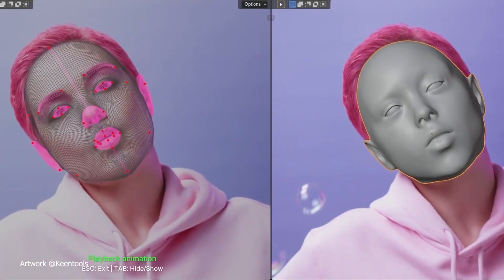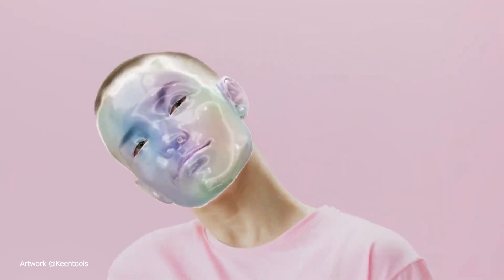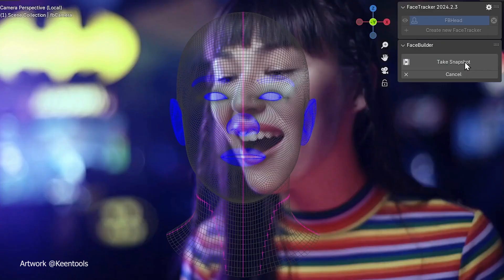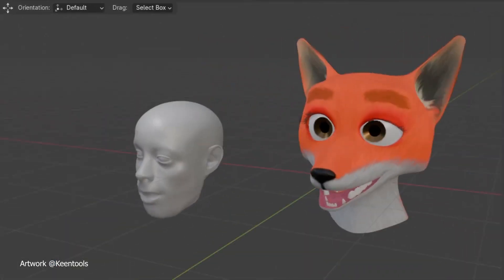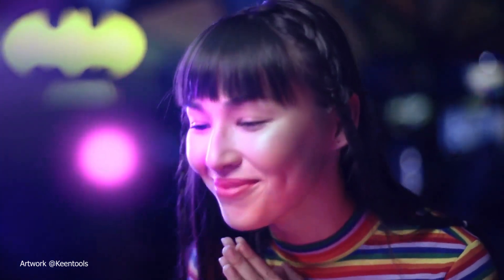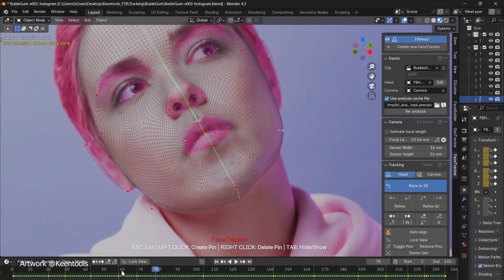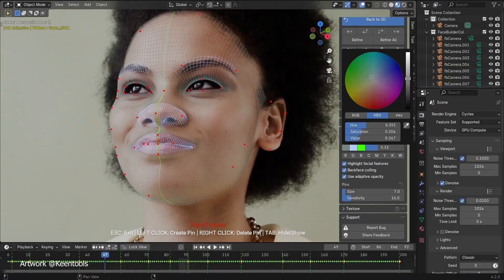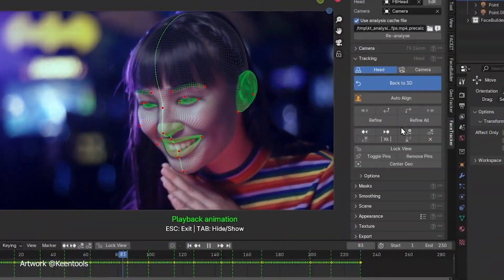Mind-Blowing Facial Animation in Blender! 🤯 | KeenTools FaceTracker Explained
Unlock Next-Level Facial Animation in Blender!
Discover how the KeenTools FaceTracker addon is revolutionizing facial animation. In this video, I’ll walk you through its mind-blowing features, including:

Seamless setup for effortless tracking 🎥

Unbelievable accuracy that captures every expression 😮

Integration with 3D characters for stunning results 🖌️

Whether you’re creating realistic humans or stylized characters, this tool saves you hours of work while delivering jaw-dropping quality.